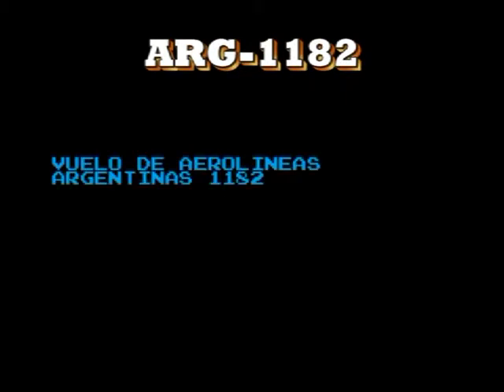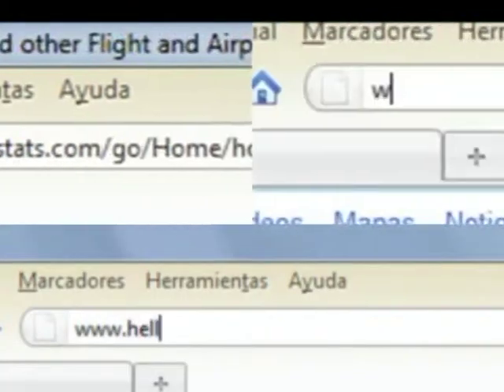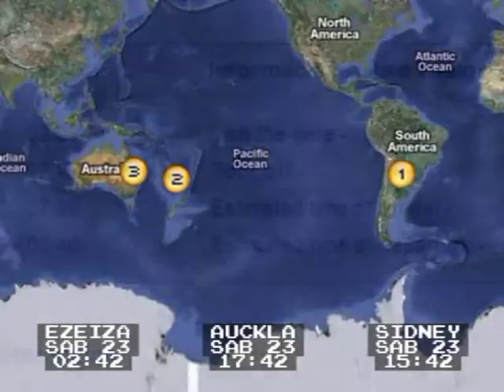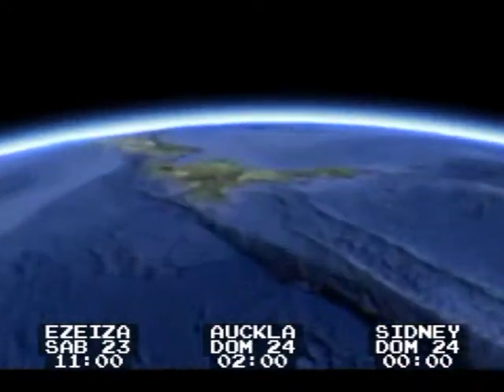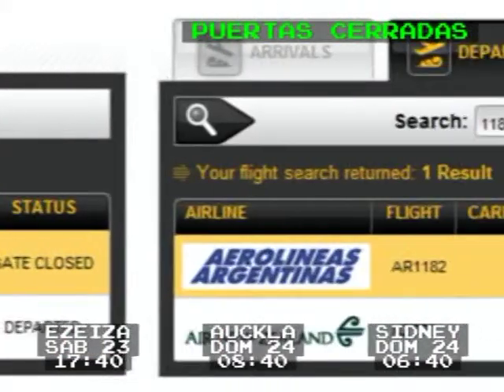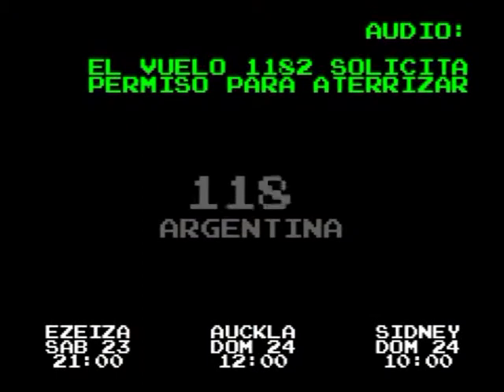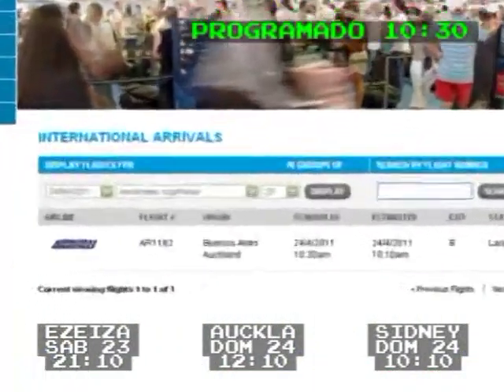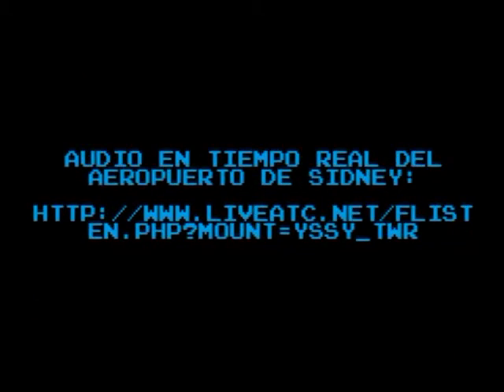Track flight vuelo ARG-1182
El viaje de Manuel Poloni del 23 y 24 de abril de 2011 despegue de Buenos Aires (Ezeiza) / escala en Auckland (Nueva Zelanda) / aterrizaje Sidney (Australia), seguido por internet